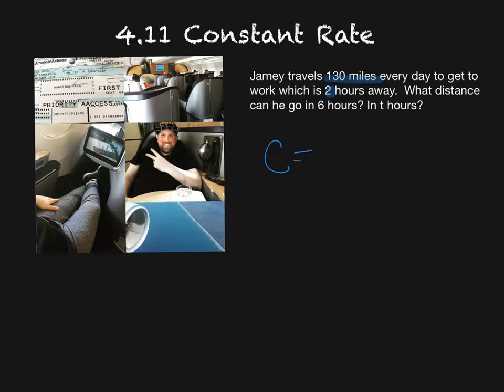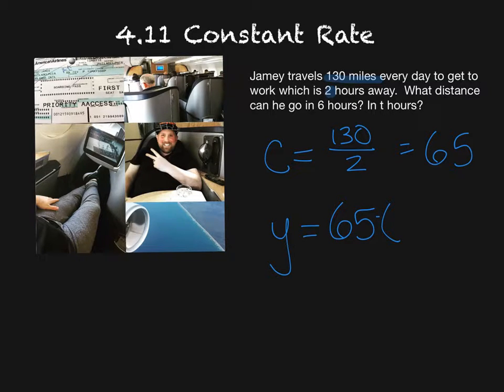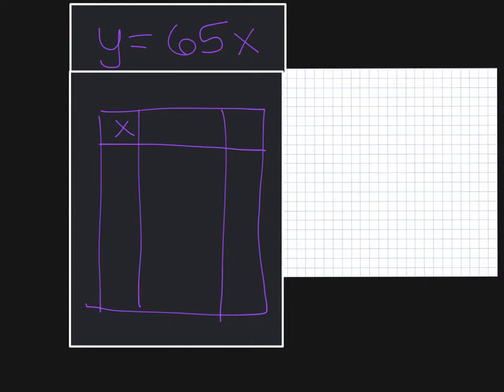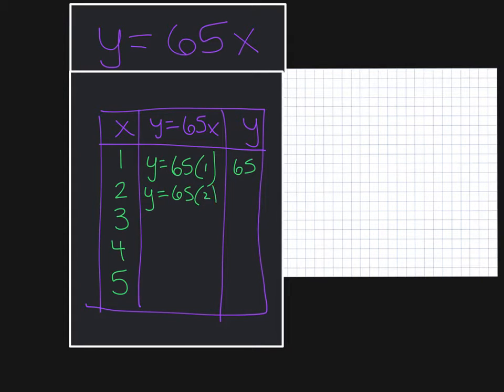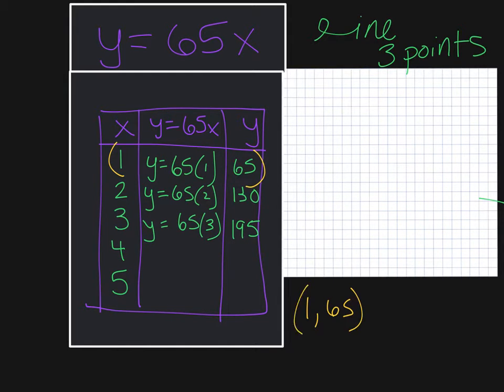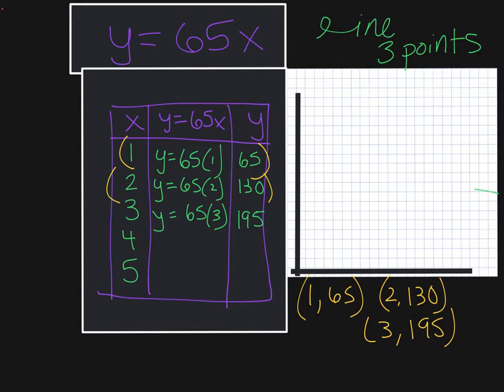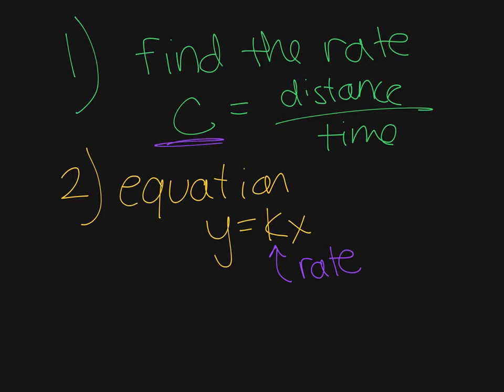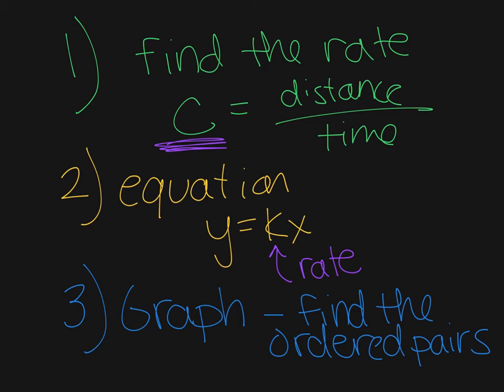STS Math 8.4.11 Constant Rate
Here's a quick review of what we learned in lesson 4.11